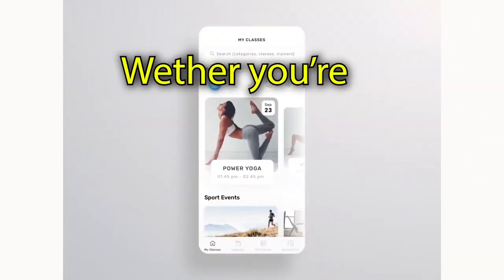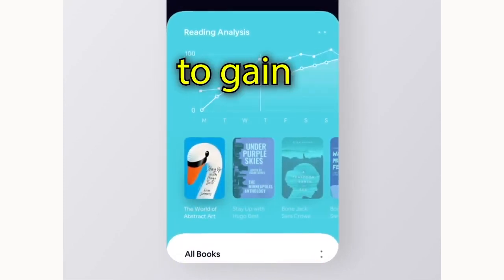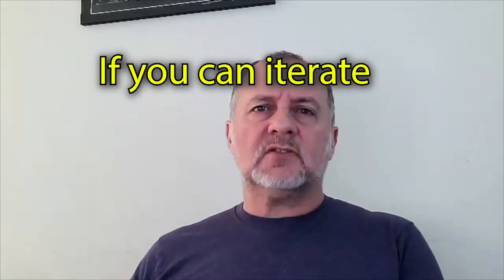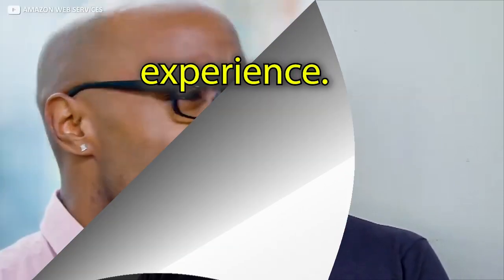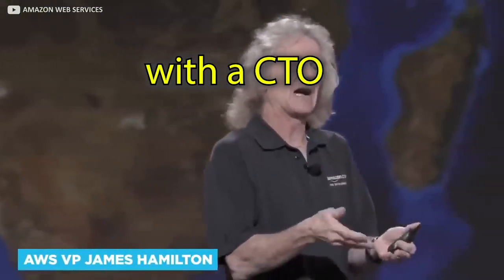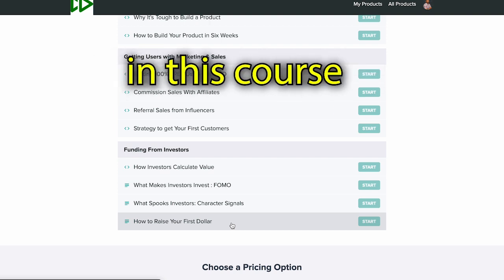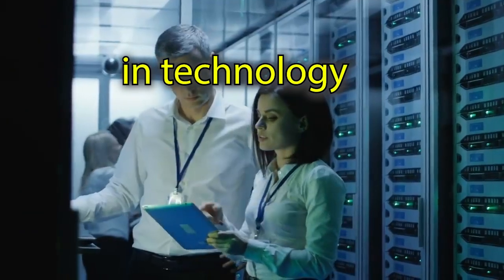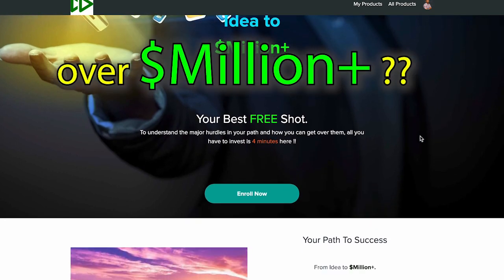😍How to recruit for Stable, Safe Apps ❗startup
To get a FREE interview with an experienced CTO, complete this the FREE fast app development course below:

What makes a high performance mobile app development team?
how to find a good iOS app development team?
how to find app developers for hire?
how to hire app developers?
how to find app developers in india?
how to find web developers?
how to find good developers?
How to find app developer for startup?
How to find app development company?
How to find web development company?
How to choose/select web development company?
How to select app development company?
How to chose app development company?
How to find app development consultant?